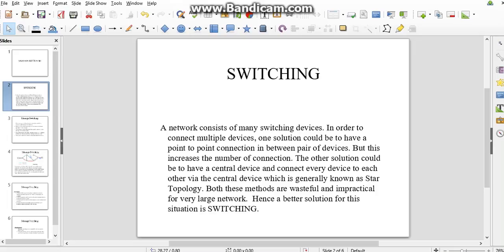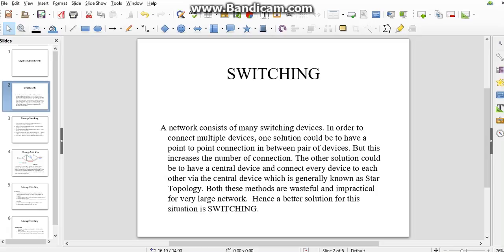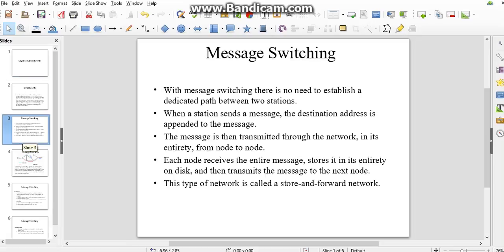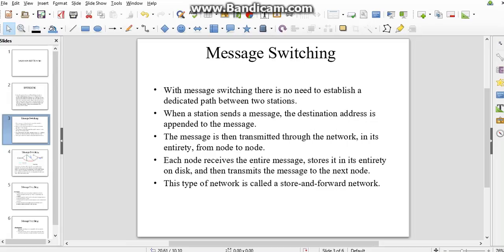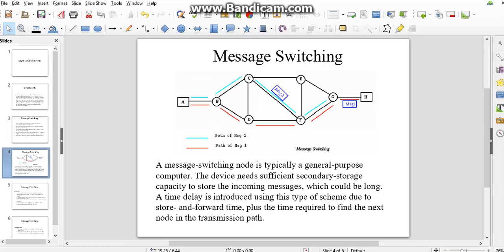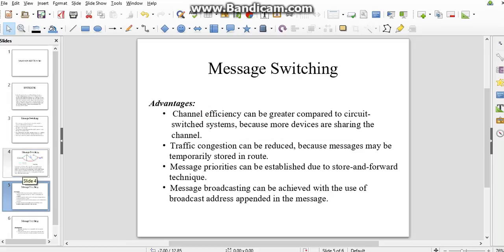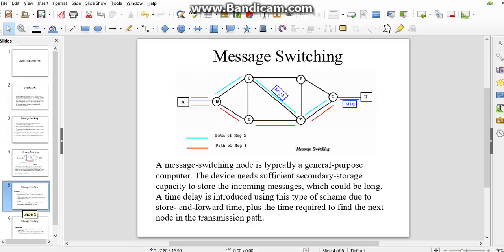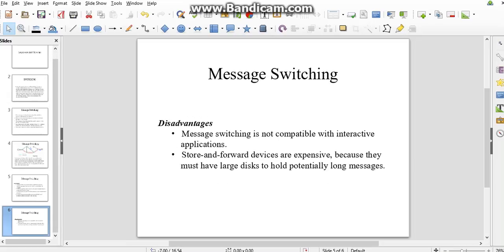Message switching technique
this video gives the complete idea how the essage is trasmitted through transmitter and receiver.